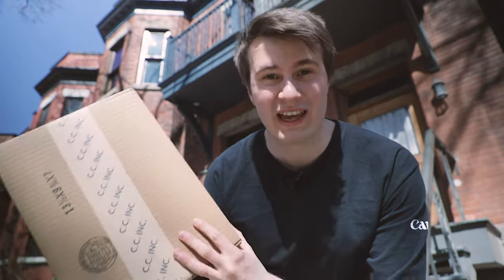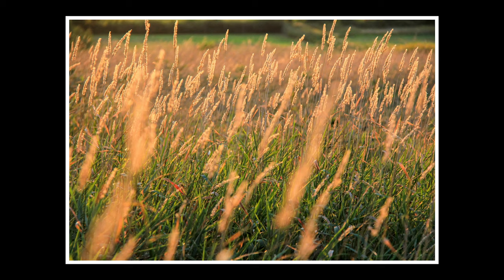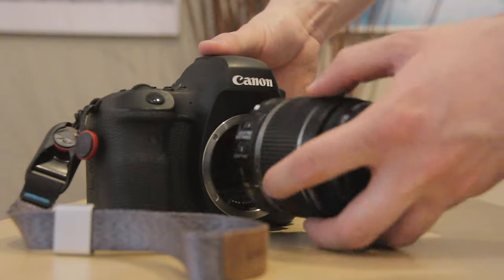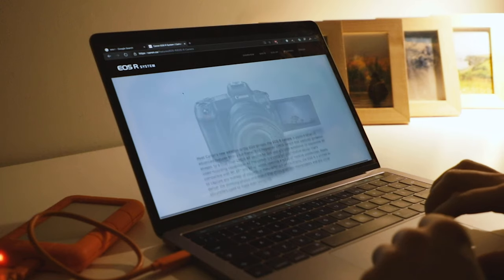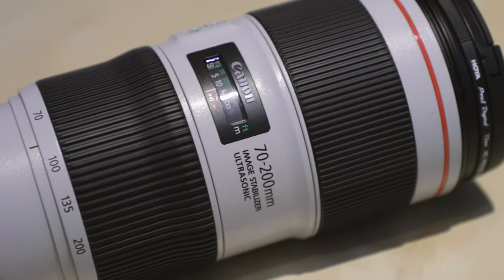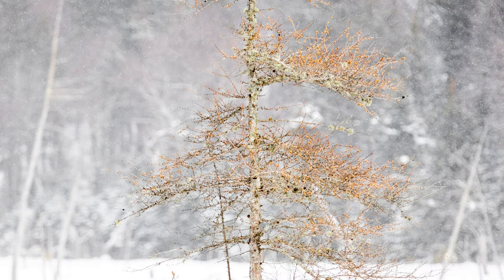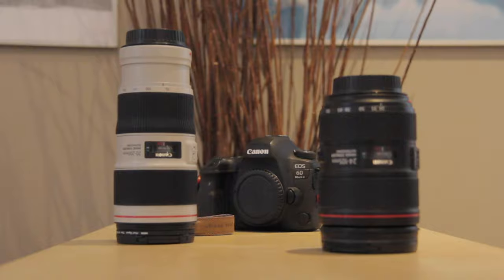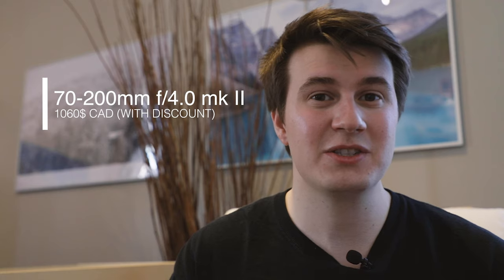Buying a new Canon 70-200mm f2.8 or f4.0 lens VS upgrading to the Canon EOS R, R5, R6?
In landscape photography, choosing the right gear is super important! I decided to buy the Canon 70-200mm f/4.0 MK II instead of upgrading all my equipment to the EOS R system (R, R5 or R6). I give, in this video, my first impressions of this new Canon 70-200mm f/4.0 MK II. Purchasing a new camera body is always more fun because of all the new features but investing in lenses is always a better choice that will directly impact your photography. Now the question is: will I purchase the f/2.8 or f/4.0 version? Little hint: with all the money I saved, I was able to buy the Canon 16-35 f/2.8 MK II!!